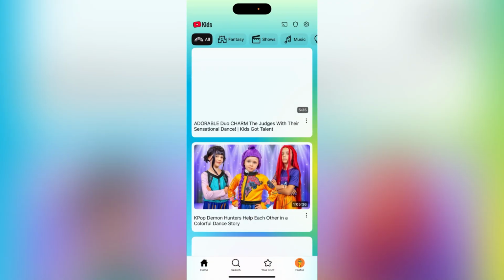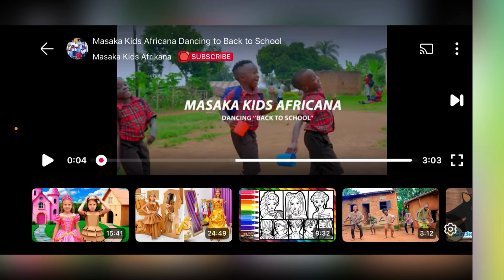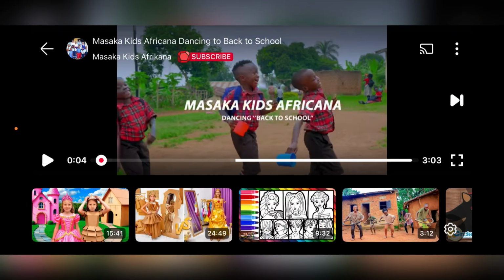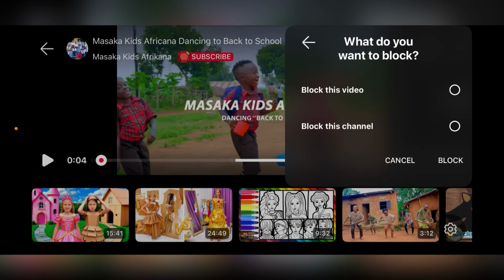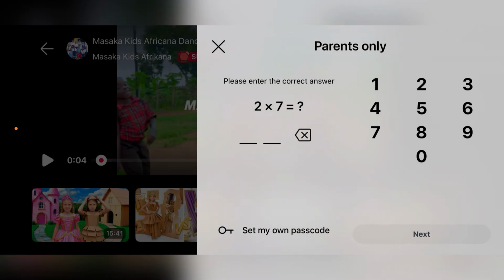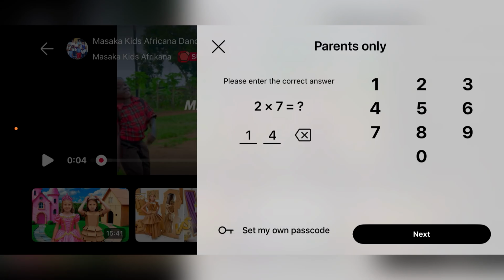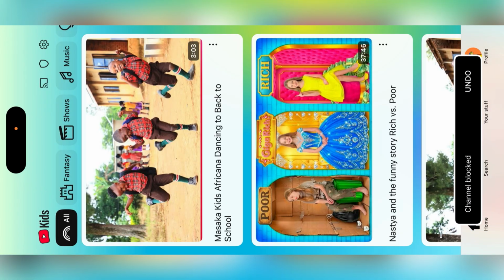How To Block A Channel On YouTube Kids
Want to block a channel on YouTube Kids and control what your child can watch? 👶📺 In this video, I’ll show you how to block a channel on YouTube Kids quickly and safely.

🔹 In This Video, You’ll Learn:
✅ How to manage approved and restricted content
✅ Tips to make YouTube Kids safer for children

💬 Having trouble blocking a channel? Drop your question in the comments below!

🇪🇸 Cómo bloquear un canal en YouTube Kids
🇫🇷 Comment bloquer une chaîne sur YouTube Kids
🇩🇪 Kanal auf YouTube Kids blockieren
🇮🇹 Come bloccare un canale su YouTube Kids
🇵🇹 Como bloquear um canal no YouTube Kids
🇷🇺 Как заблокировать канал на YouTube Kids
🇯🇵 YouTube Kidsでチャンネルをブロックする方法
🇨🇳 如何在 YouTube Kids 上屏蔽频道
🇮🇳 YouTube Kids पर चैनल कैसे ब्लॉक करें
🇹🇷 YouTube Kids’te bir kanal nasıl engellenir